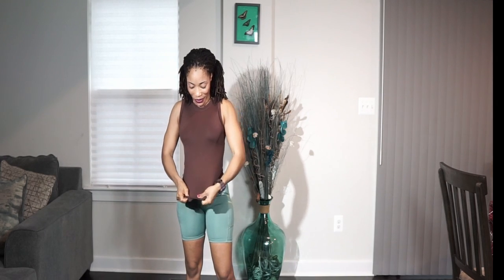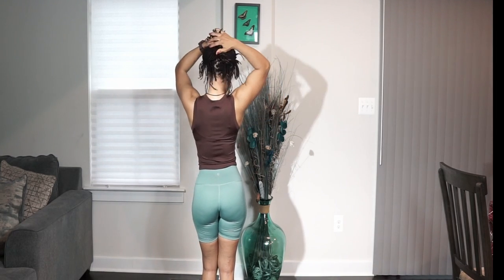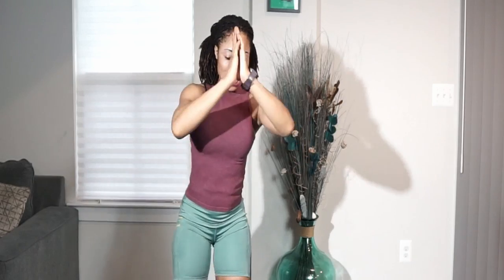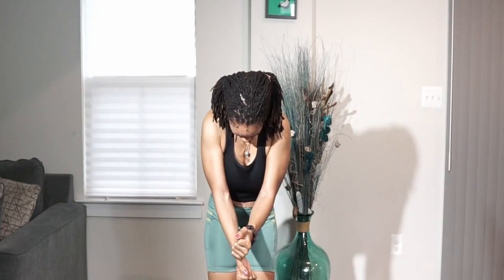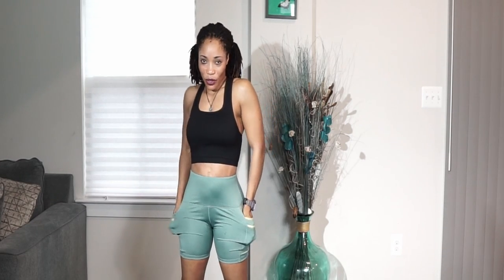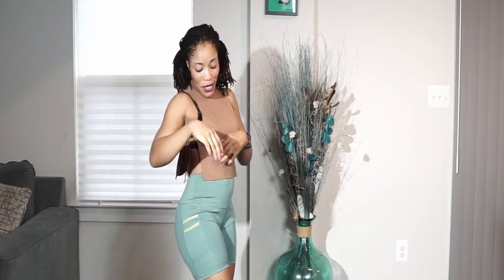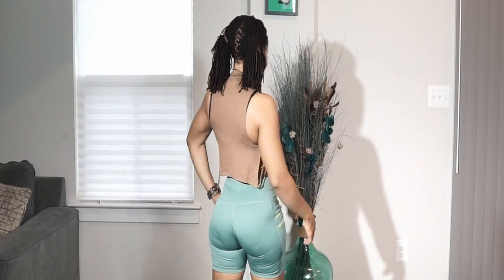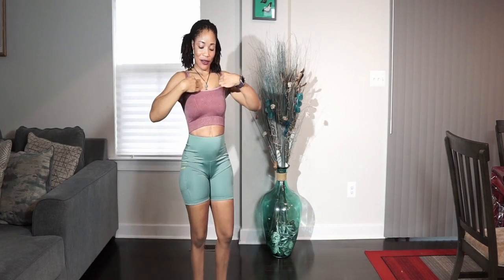ACTIVE BRA REVIEW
below is the link to all equipment used in this video

professional microphone stand

softbox lighting

Computer used / ROG STRIX

background decor / 9 pieces African American Wall art painting